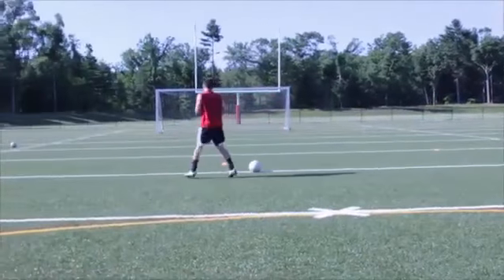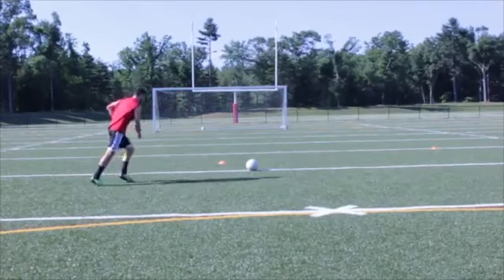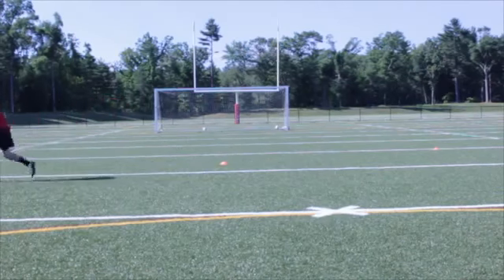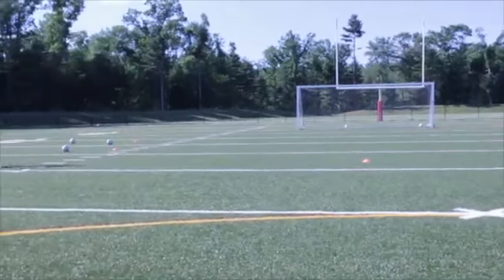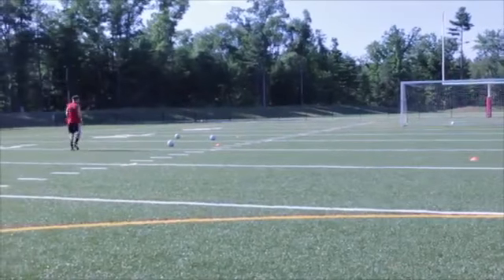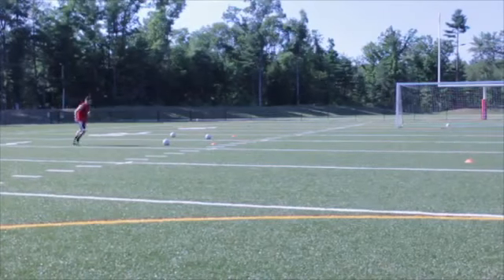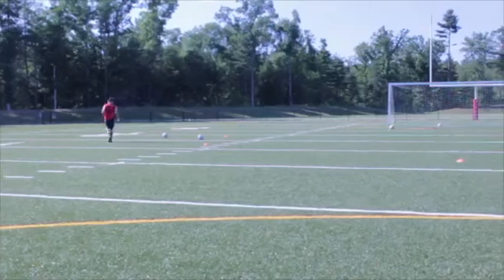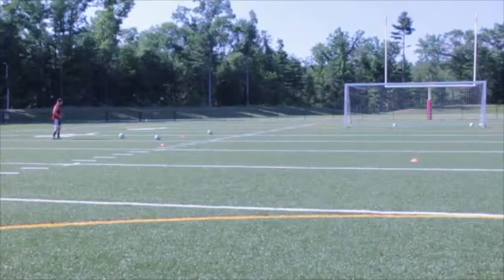Five cone scoring game (GetFitivity.com)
Play this game with a partner by trying to achieve a better score than them in a given round, or with yourself by trying to better your score each round.

Rules:

5 balls from 5 different angles

Post or crossbar then in = +3

Side netting in the air= +2

Side netting on the ground or net in the air= +1

Post = 0

Miss = -1